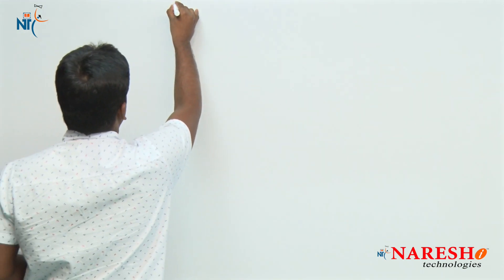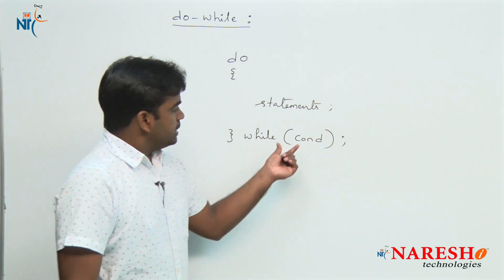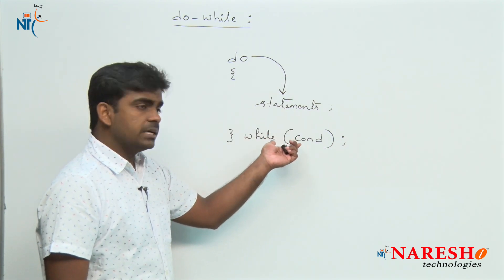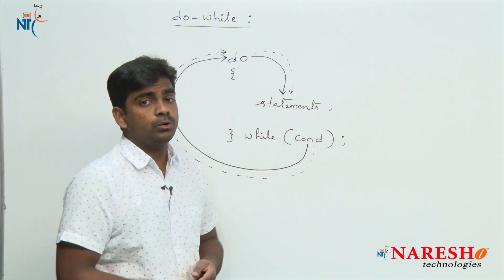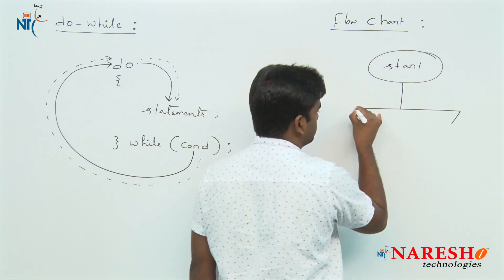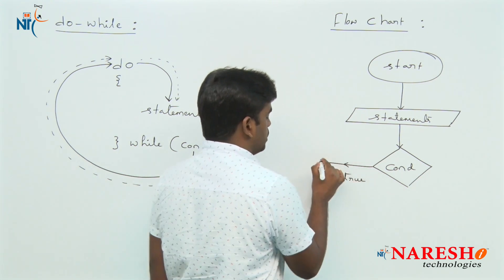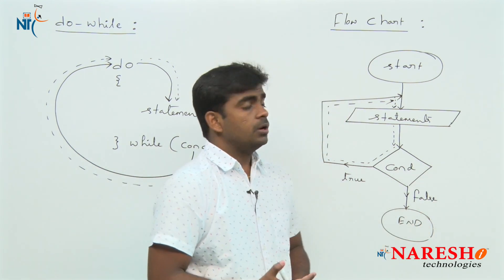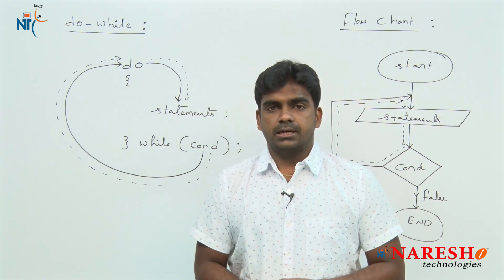do-while loop | Control Flow Structures Tutorial | Naresh IT